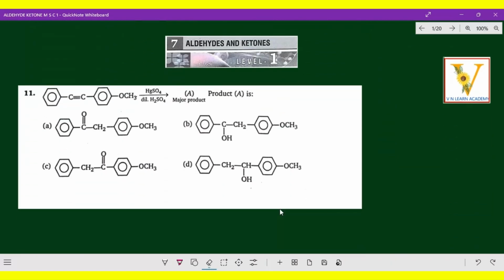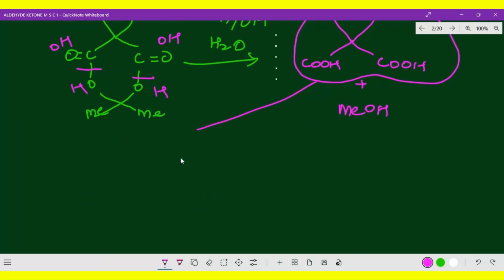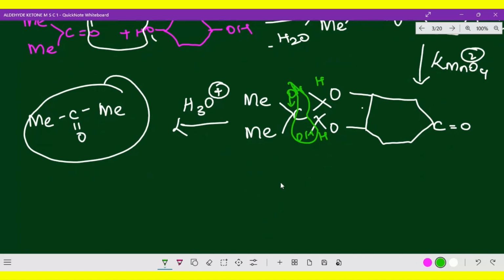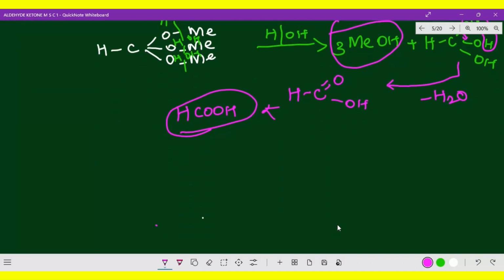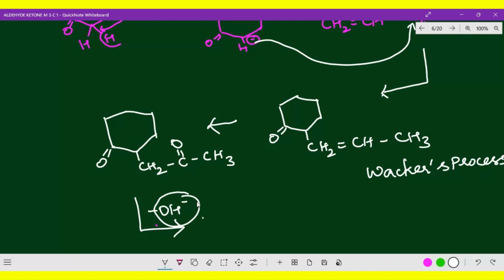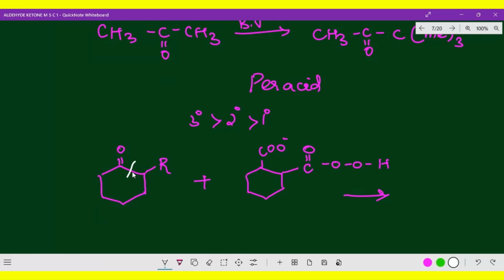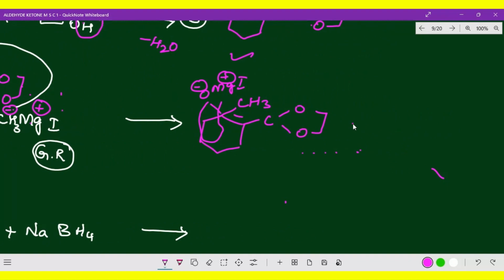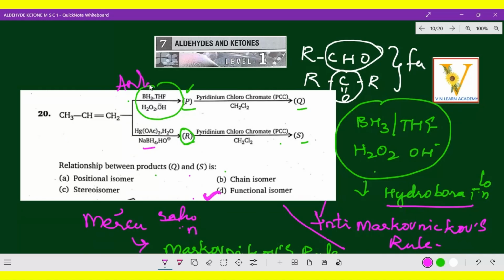ALDEHYDES KETONES - LEVEL 1 | QUESTIONS FROM 11 TO 20 | M S CHOUHAN SOLUTIONS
✔️ Subject: Chemistry
ALDEHYDES
KETONES
CARBOXXYLIC ACID
M S CHOUHAN SOLUTIONS